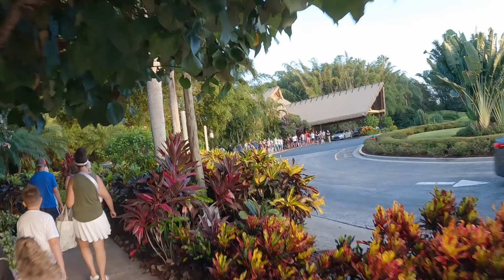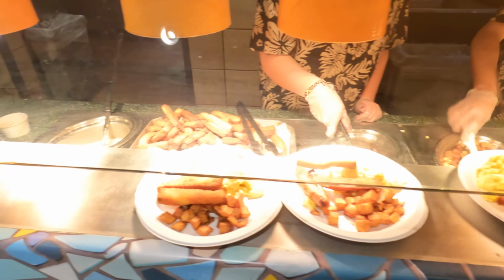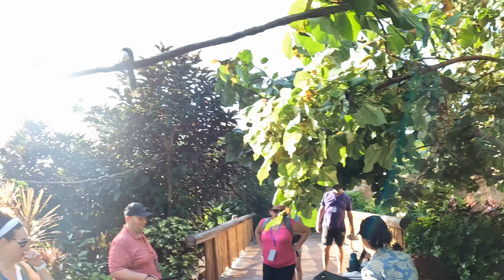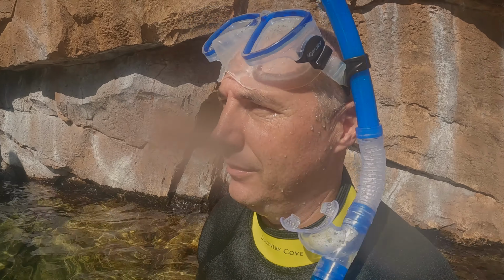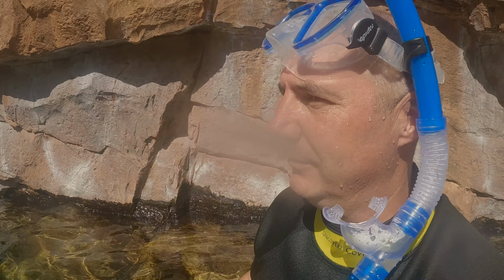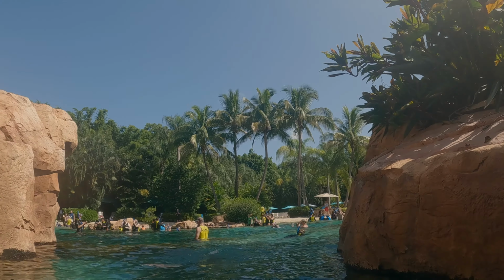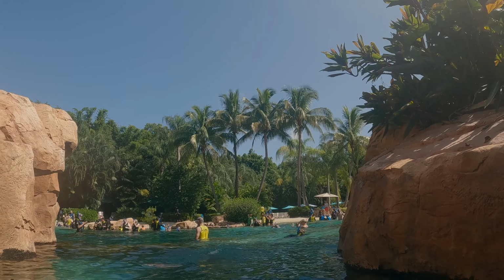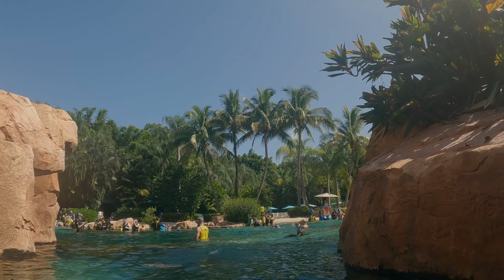A day spent at Discovery Cove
We recently visited Discovery Cove in Orlando, an all-inclusive water park with snorkeling, an amazing lazy river, feeding birds by hand, dolphin encounters, and so much more.